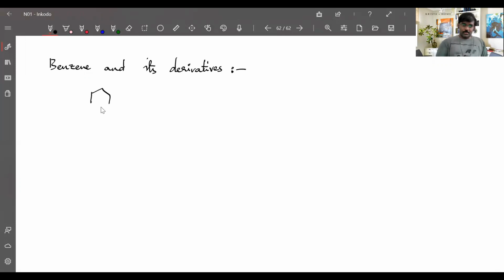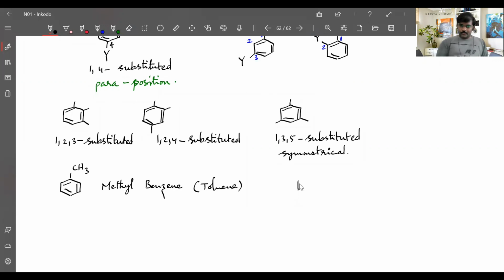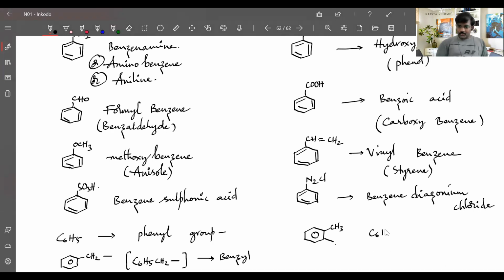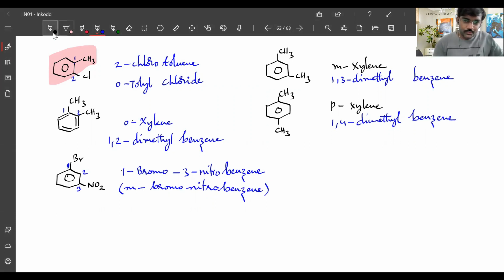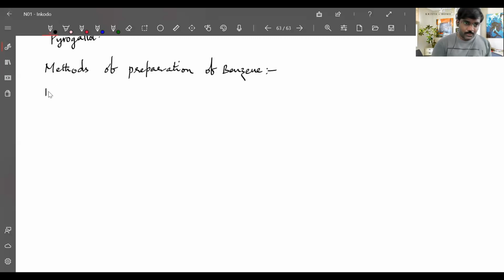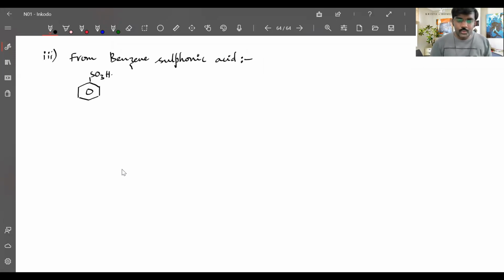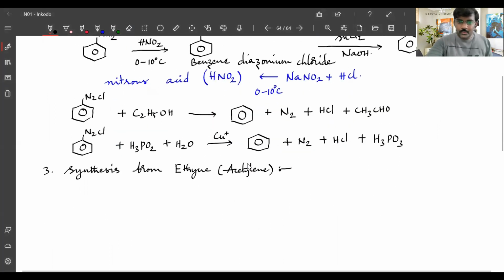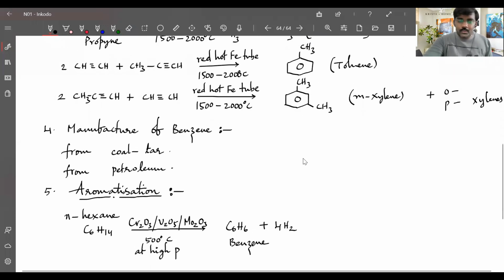Benzene, its derivatives and Preparation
Benzene and the important derivatives of Benzene, their structures explained.
Also, the preparation methods of Benzene are explained.